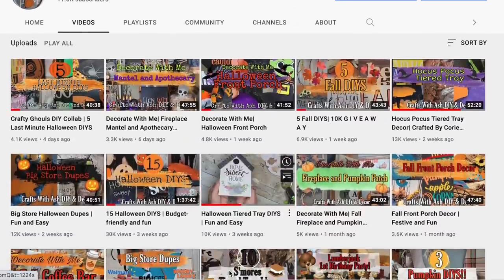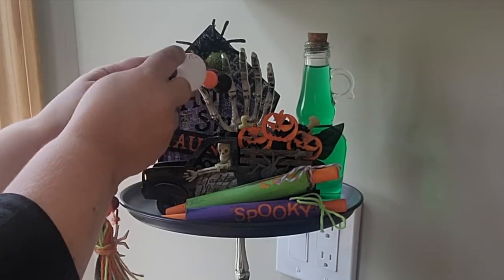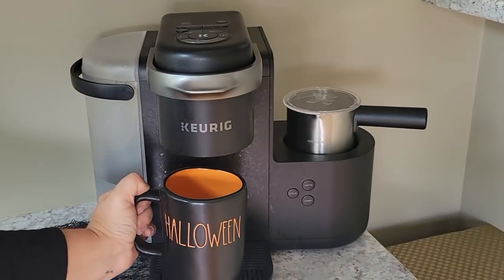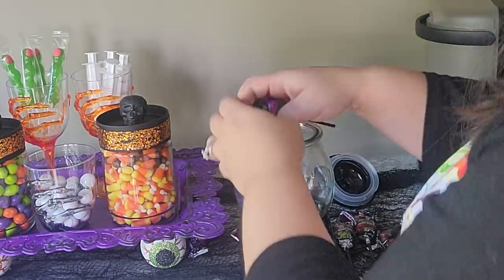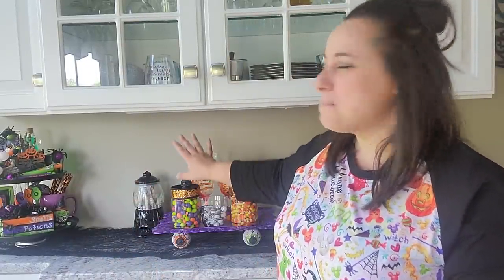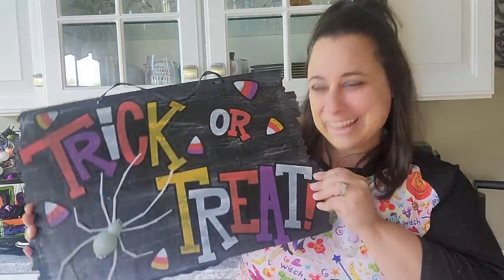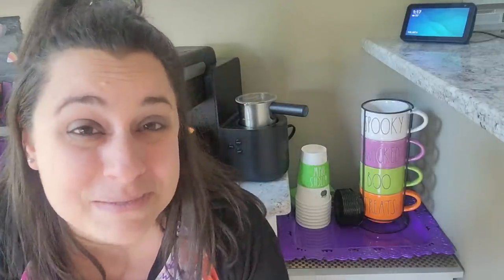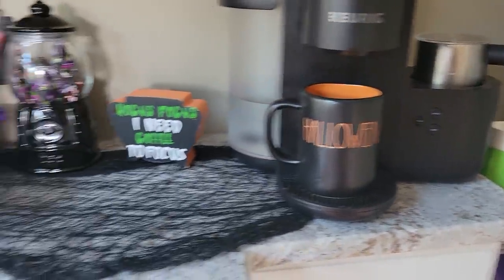Decorate With Me| Halloween Coffee Bar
In today's video, you'll come along with me as I decorate my mom's coffee bar for Halloween! I created a few easy and fun DIYS to go on the coffee bar to make it even more SPOOK-tacular!

LIKE Crafts With Ash DIY & Decor on Facebook!

Craftsw_ash

HEAT GUN

16MM WOODEN BEADS

20MM WOODEN BEADS

LADYBUG VACUUM

MITER SHEARS

4 INCH BRAYER TOOL